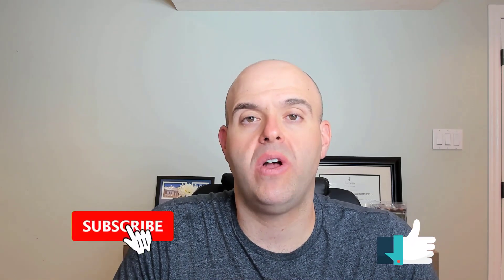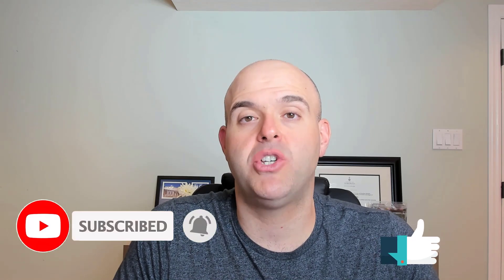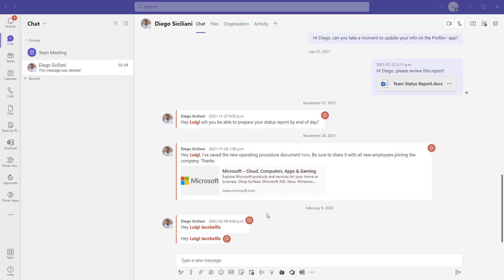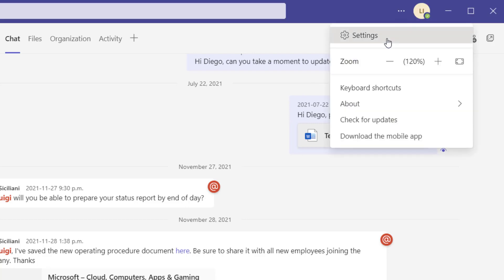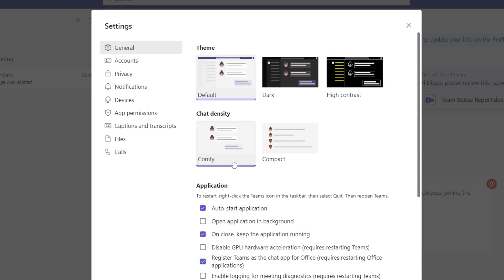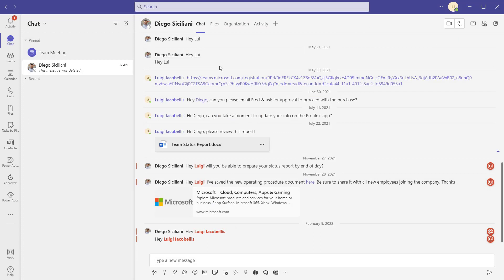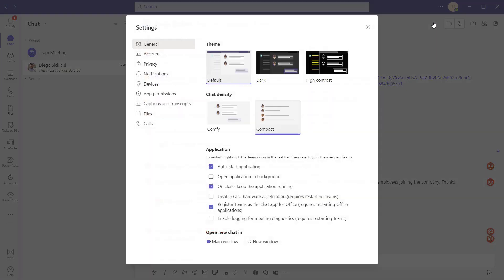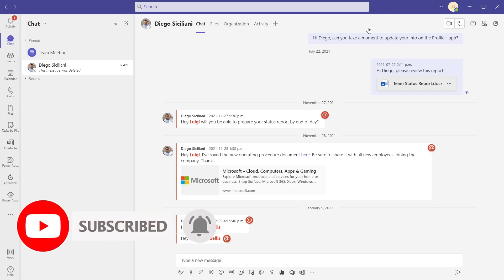New Microsoft Teams Feature: Chat Density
This tutorial will demonstrate how to use a new Microsoft Teams feature: chat density. Specifically, this tutorial will demonstrate how to change the Microsoft Teams chat density which allows users to adjust the spacing that appears in chat messages. The standard Microsoft Teams chat density is now referred to as "Comfy". This displays Microsoft Teams chat messages in bubbles with more spacing between messages. With the Microsoft Teams Comfy chat density, users can see less of a conversation at any given time. The new Microsoft Teams chat density mode is called "Compact". The compact Microsoft Teams chat density removes a lot of the spacing between messages allowing users to see more of the conversation. This feature was released into general availability in March 2022.